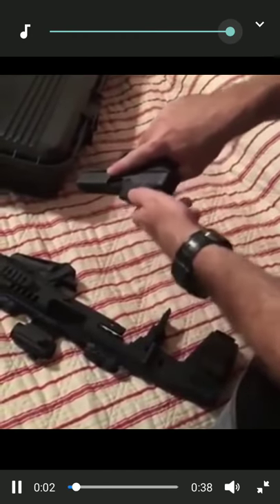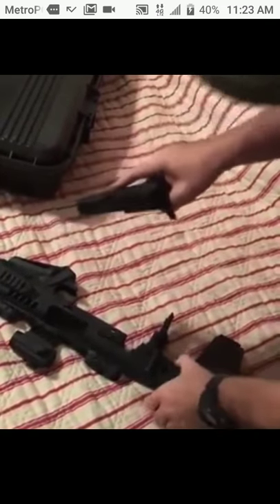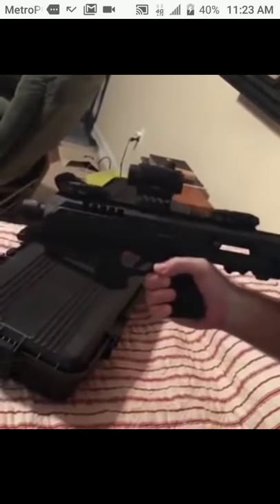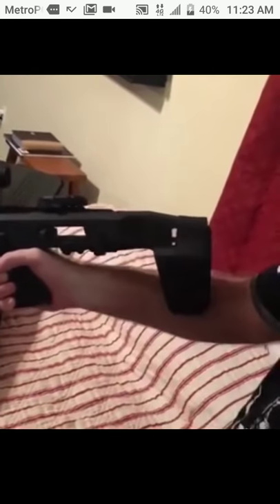Esau's Blessing is the sword (Gen27:40)